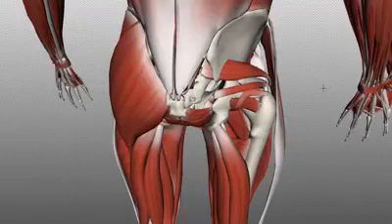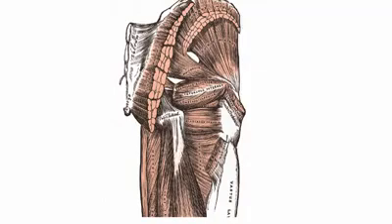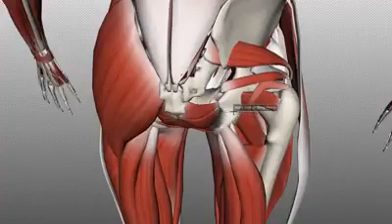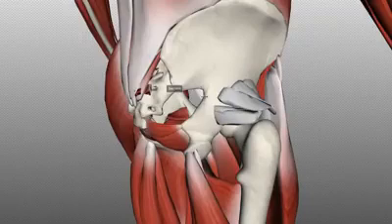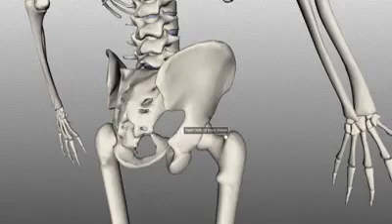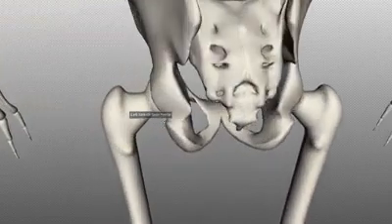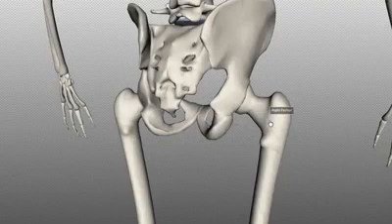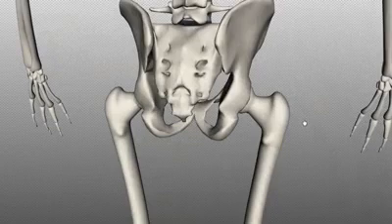Anatomy Of HiP region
Medical Made Easy